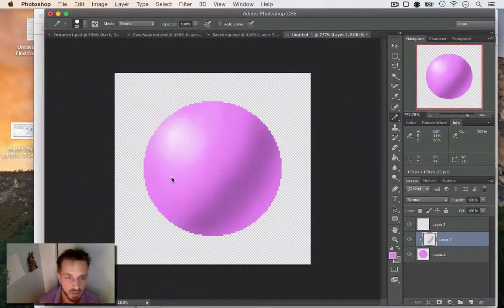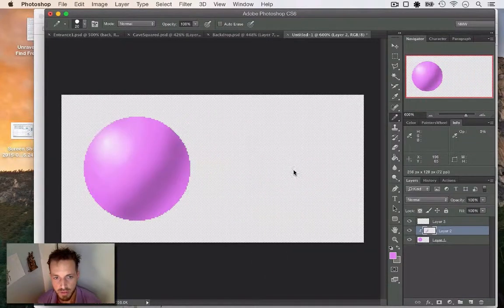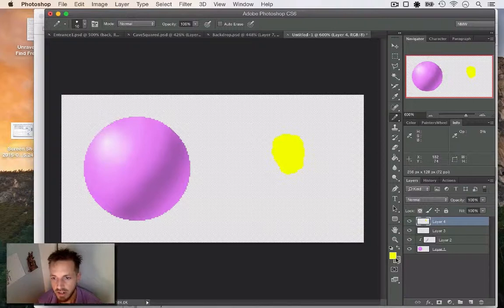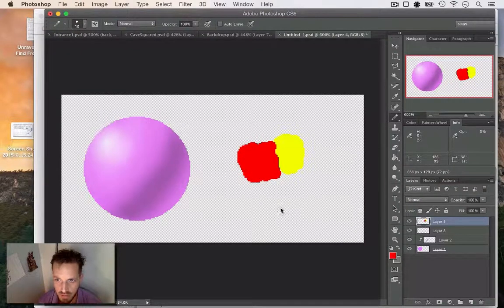From Programmer To Artist 6 of 10 - Color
This is a series of videos about how to become an artist, especially for programmers or anyone who is interested in making digital art but doubts their own abilities. The home page for this series includes all links mentioned and other resources